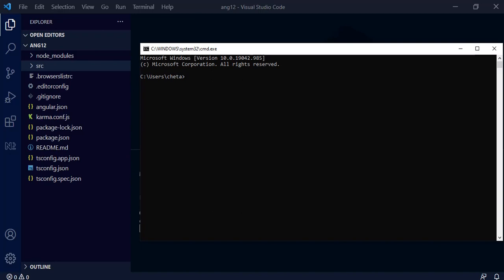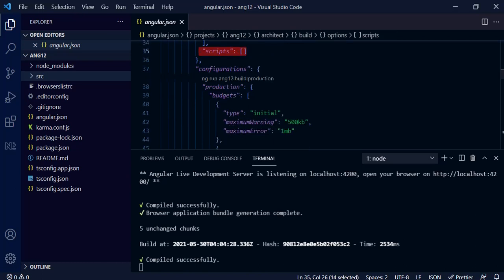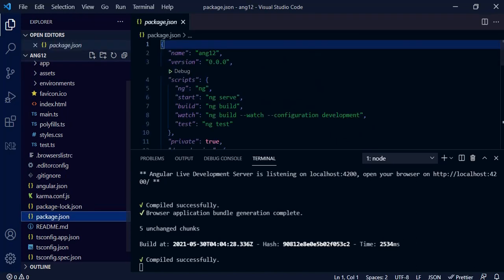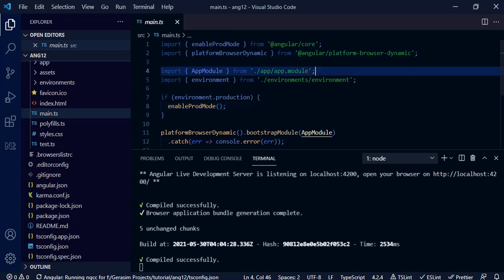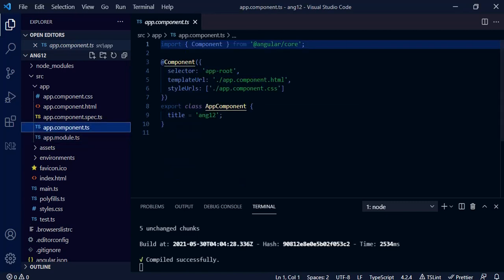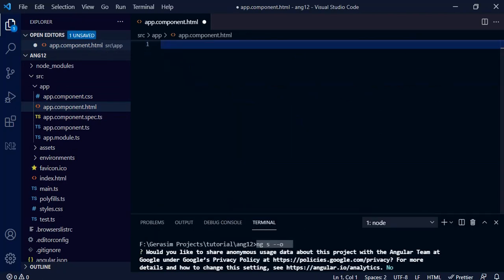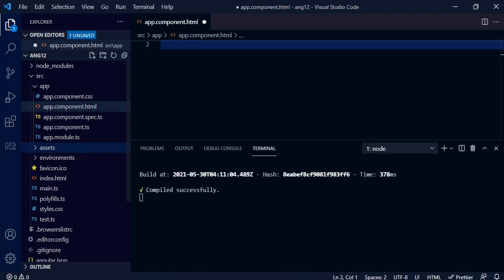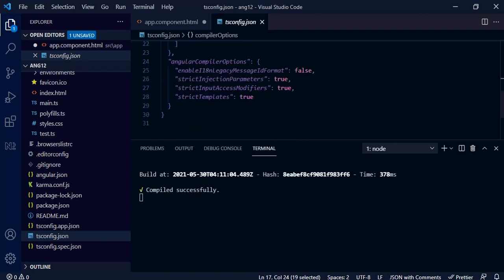Angular Tutorial | Angular Introduction | Setup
With this new series of videos I will try to cover all basic topics with separate video.
You can find Code on github for all topic I will be taking